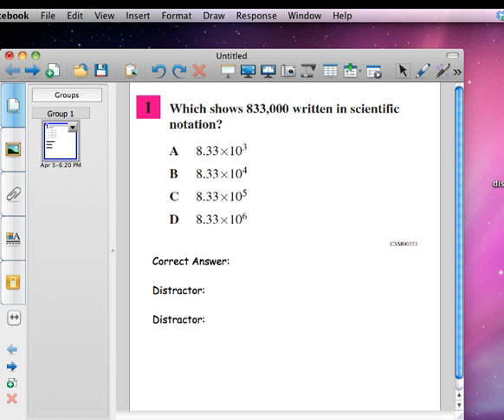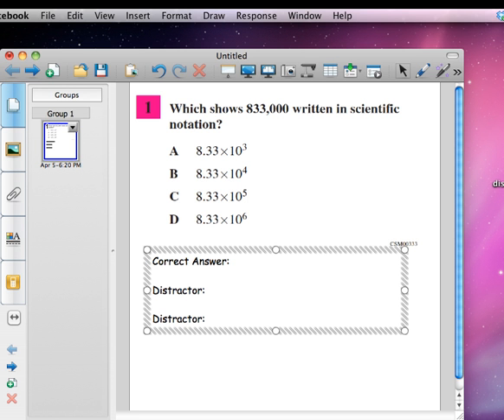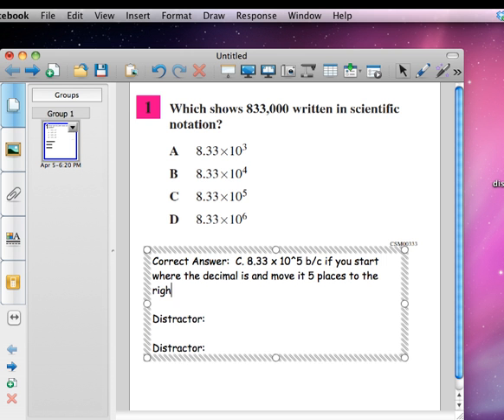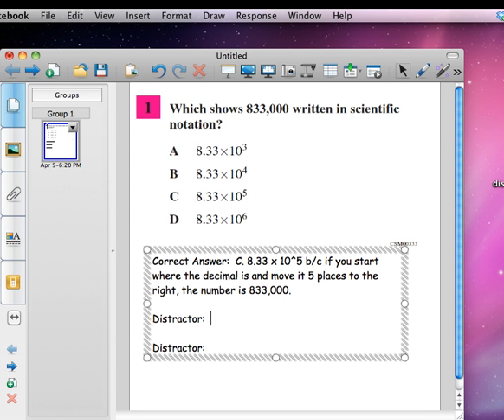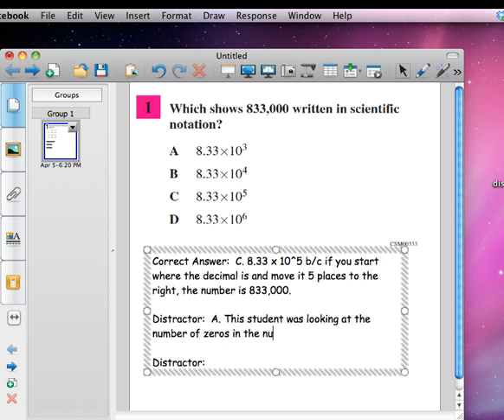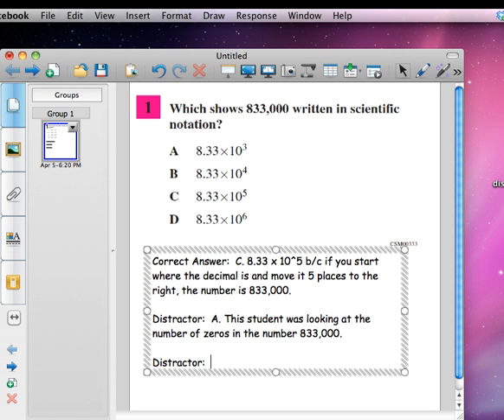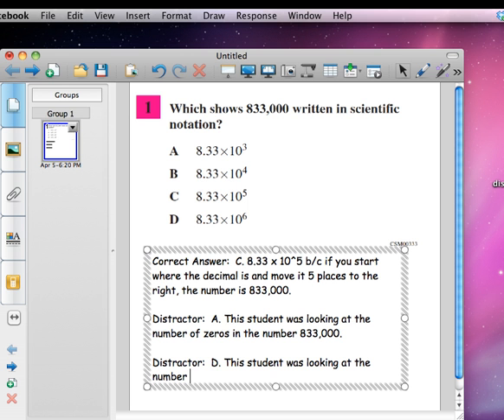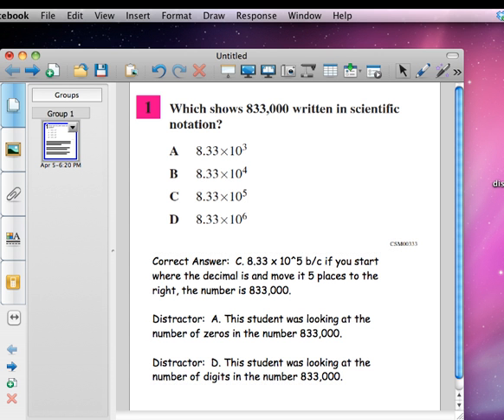CST Released Items Explanation